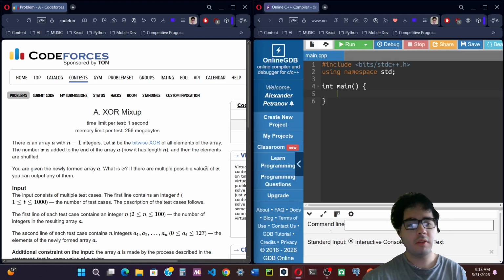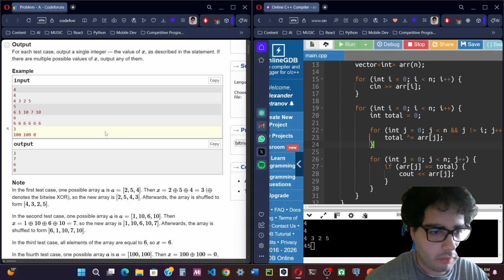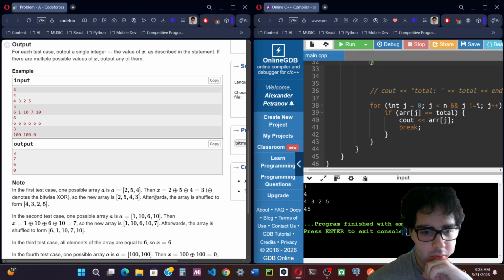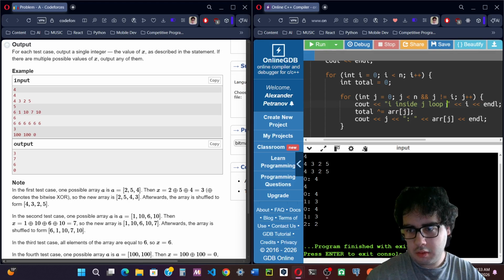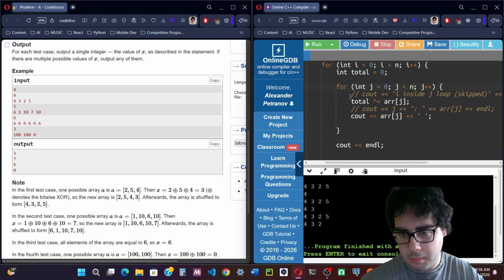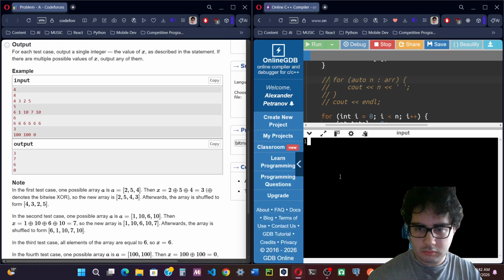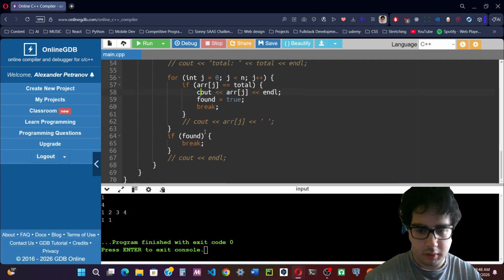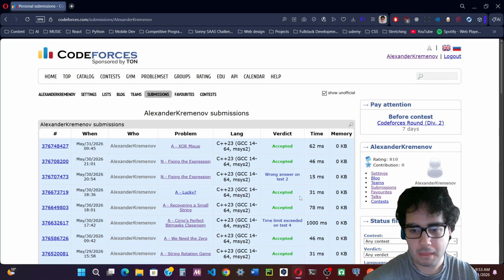Codeforces 1698A XOR Mixup | bitmasks | Rated 800 | C++ | Solving Series Episode 2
In this episode of the Solving Series I solve codeforces 1698A XOR Mixup - an 800 rated bitmasks and brute force problem.